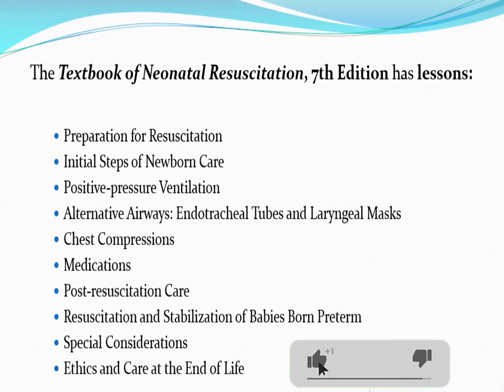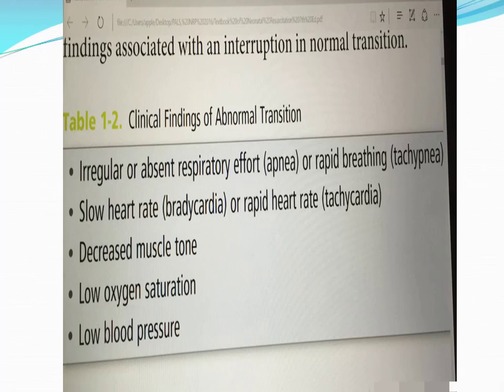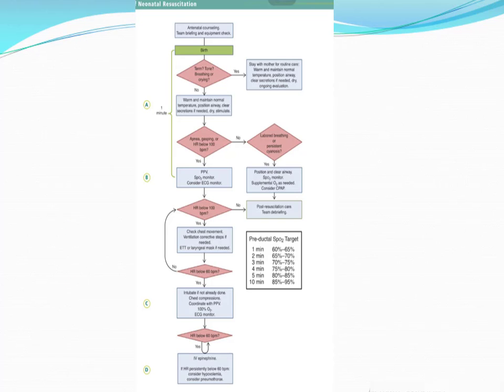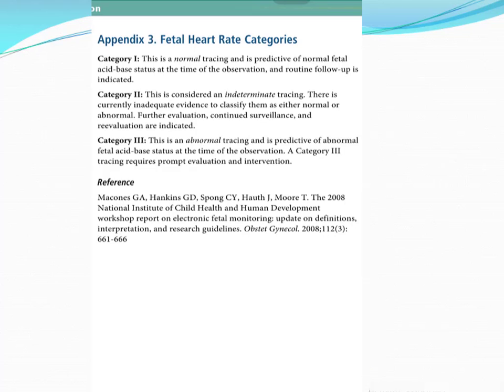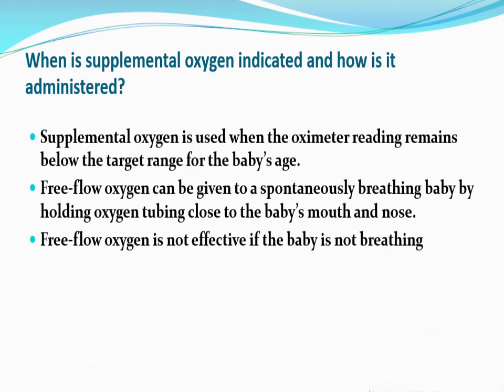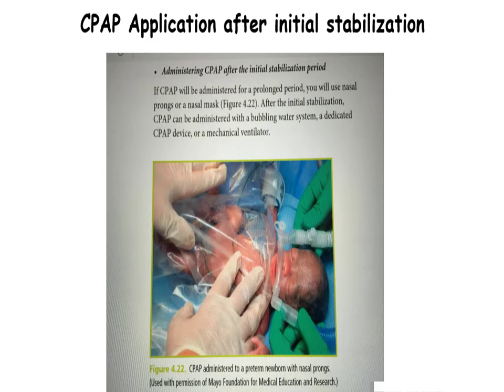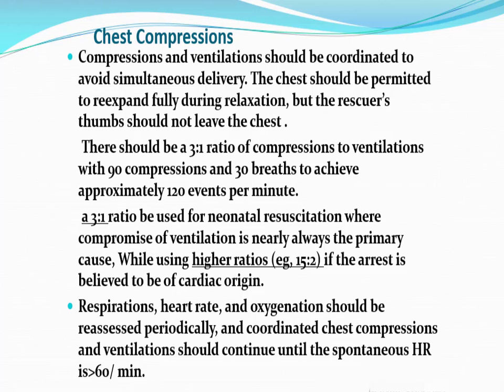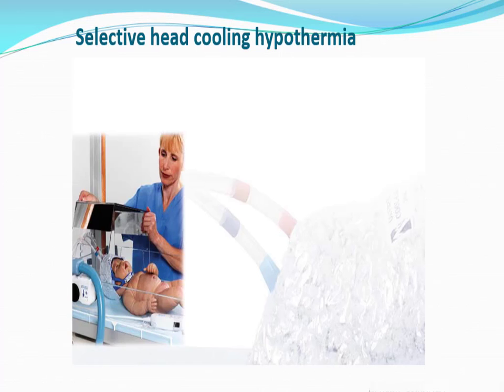Ped Lec 3 Neonatal Resuscitation Program 2016 by Prof Numan Nafie